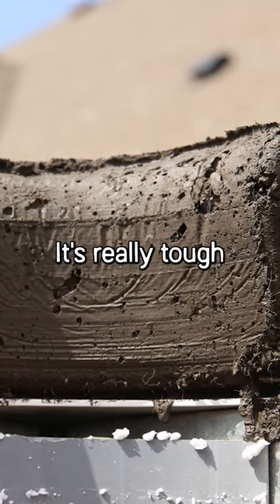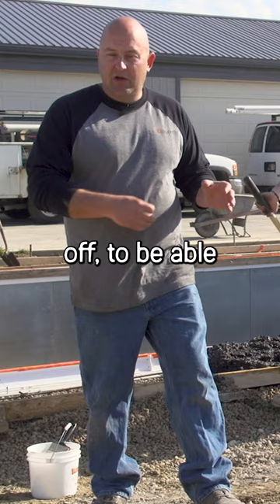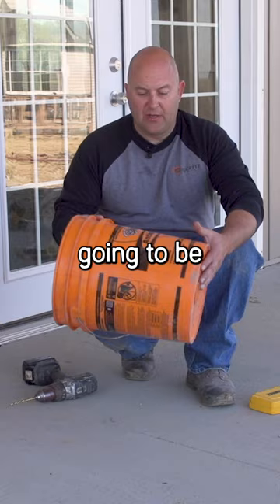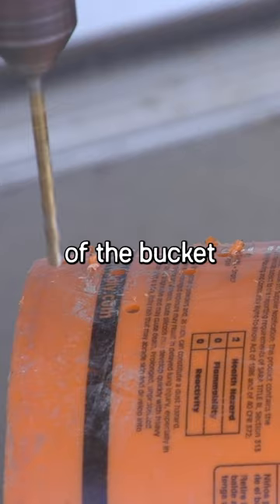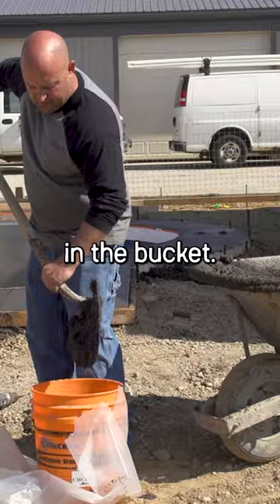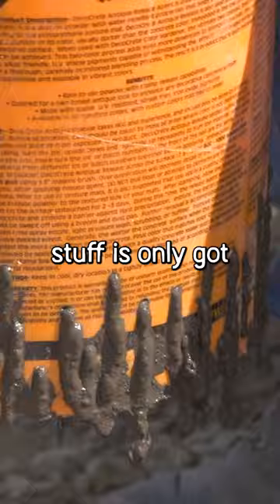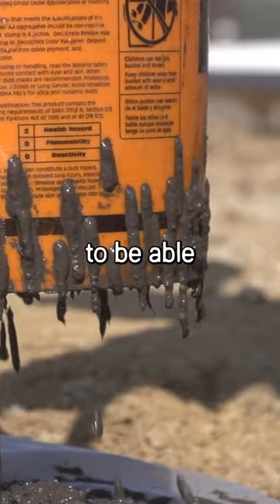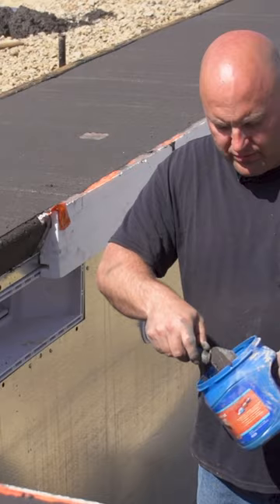This Trick Might Save You!